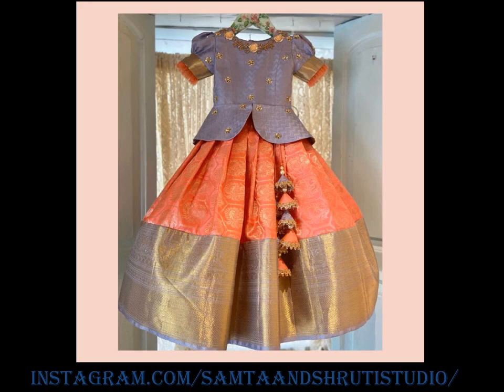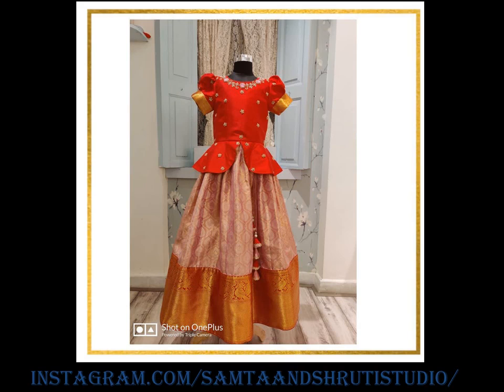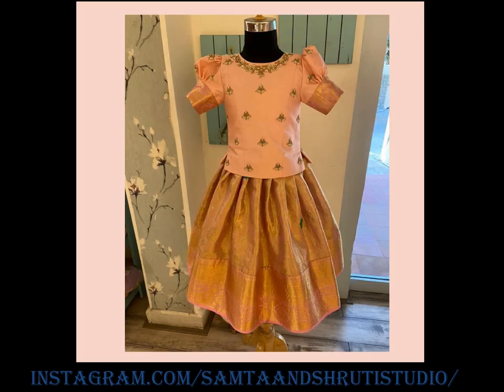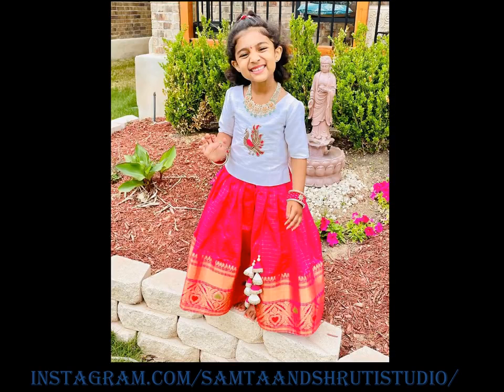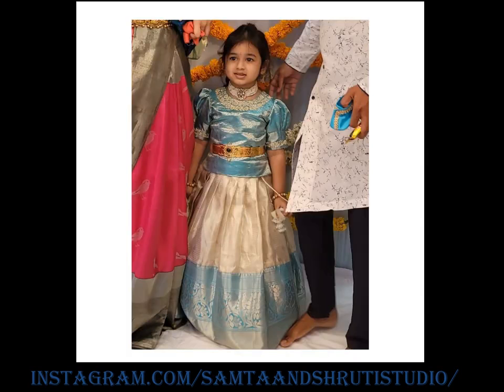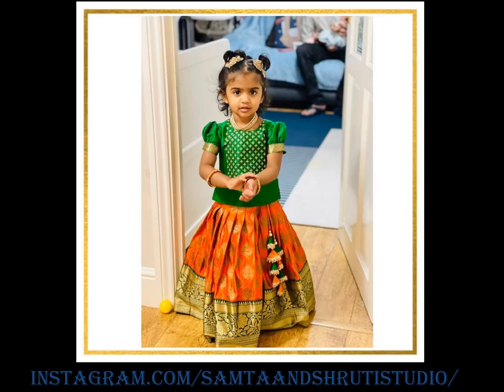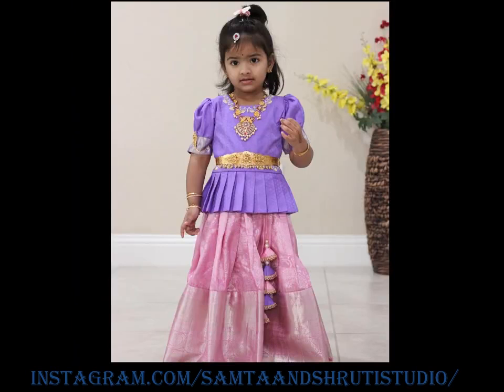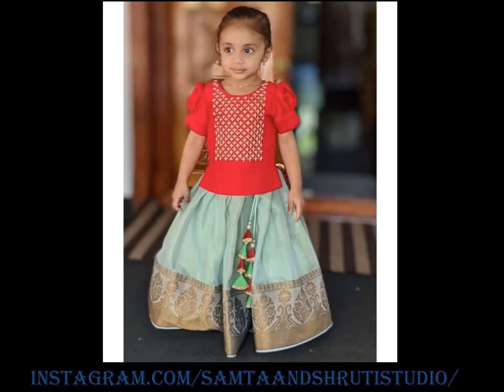Very New Girls Lehenga Designs 2021 __ Latest Designer Pattu Pavadai Designs 2021 __ Pattu Lehengas.